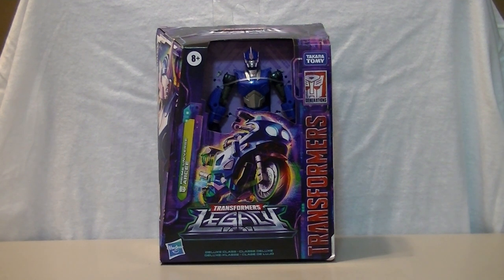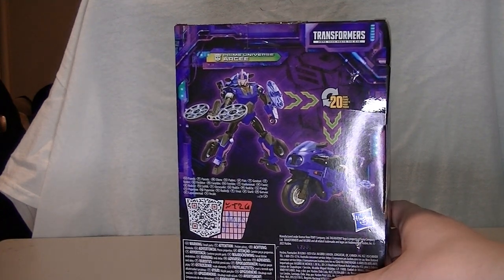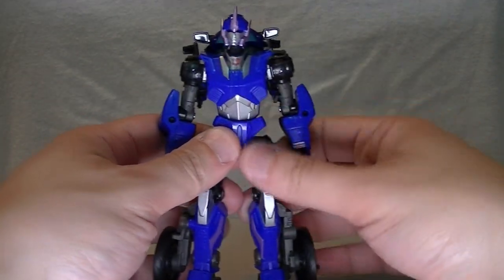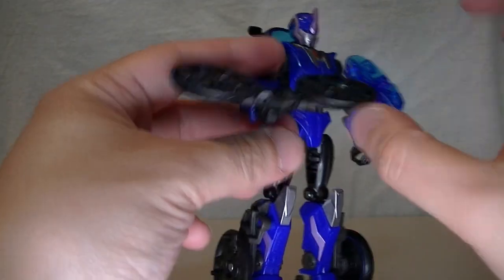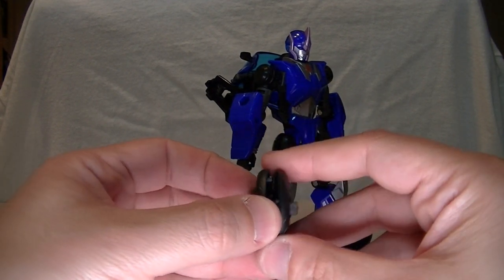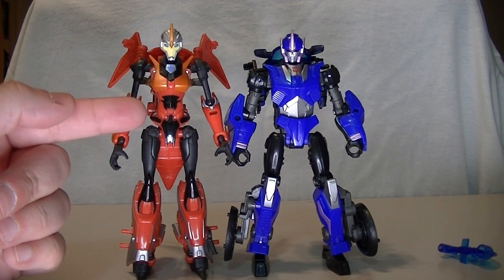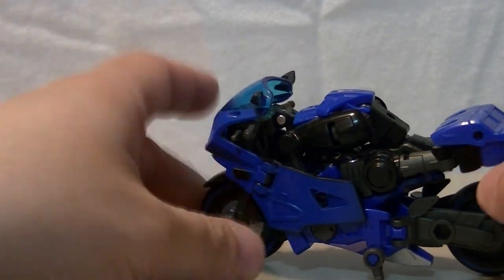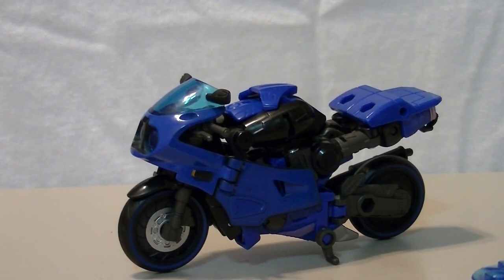Wakeangel2K1 review: Legacy Prime Arcee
I am REALLY disappointed, why even bother making a figure if it can't hold up a candle to a version of the character from more than 10 years ago?  Though I will admit this does have some remold potential.